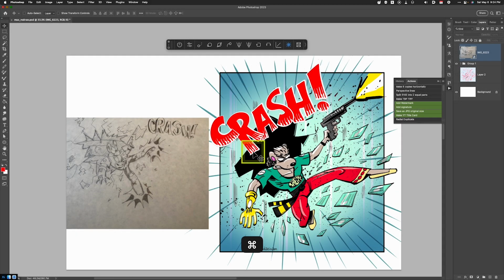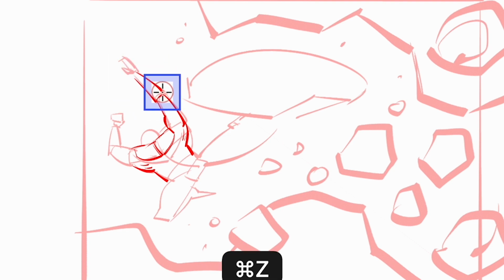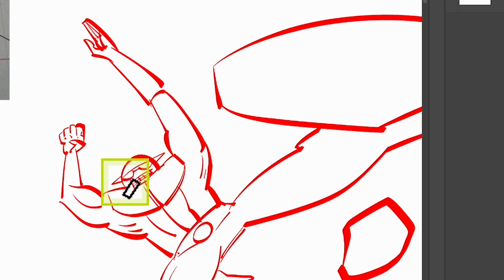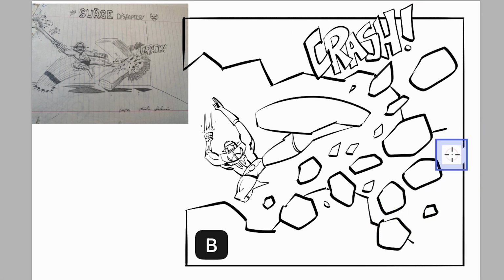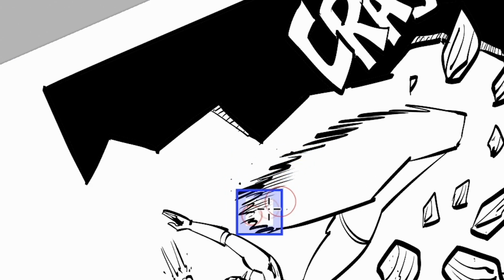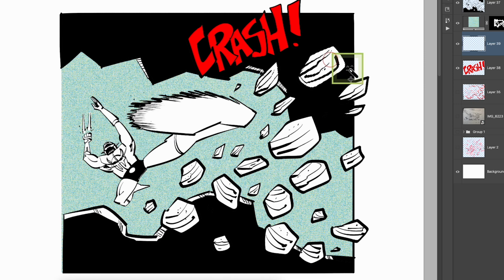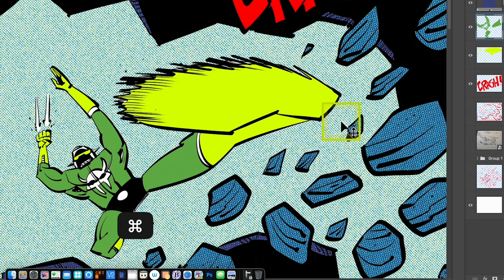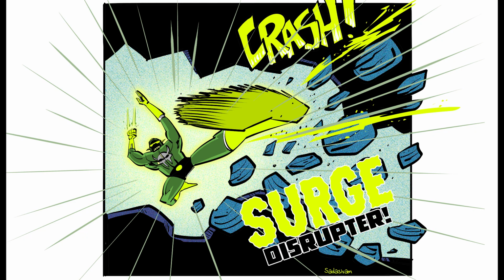Redrawing a Character...35 years later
In this video, I take a trip down memory lane - and attempt to resurrect a character I came up with in 8th grade.